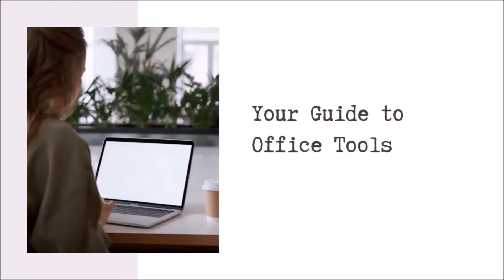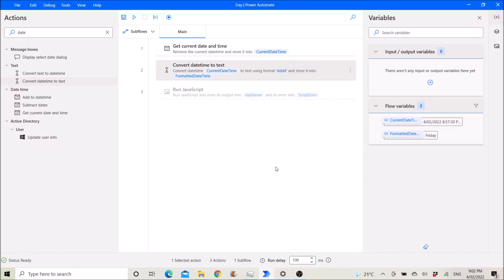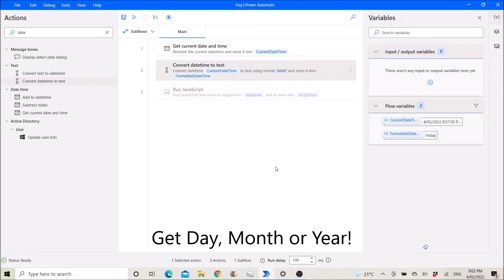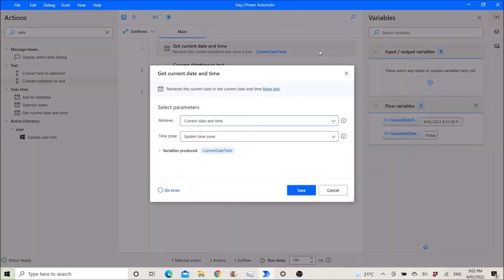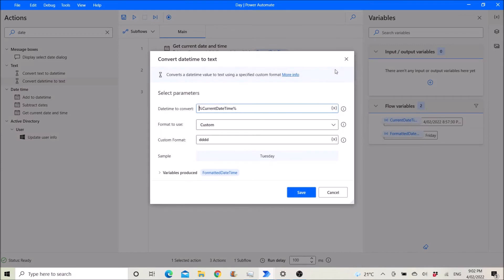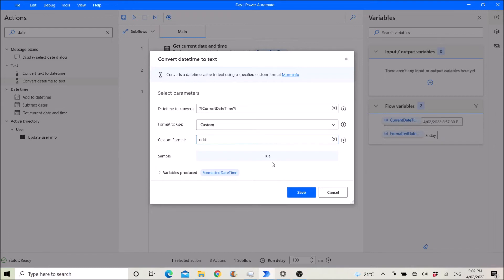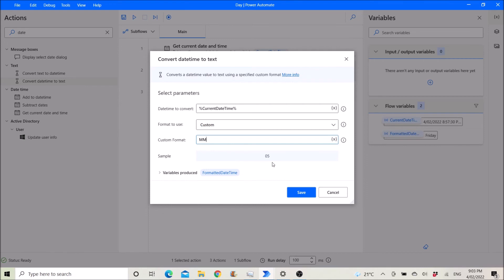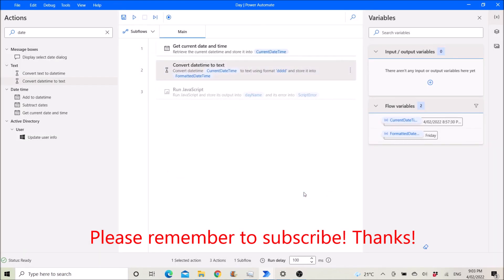How to Get Day/Month/Year of Current DateTime in Power Automate Desktop